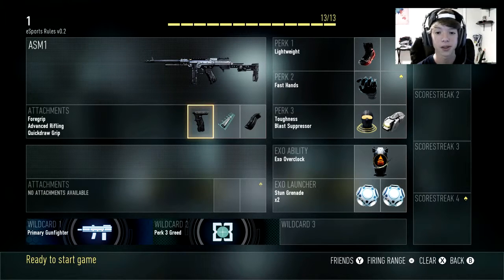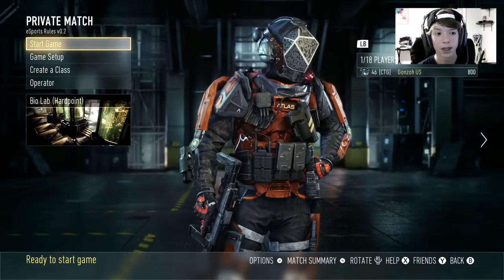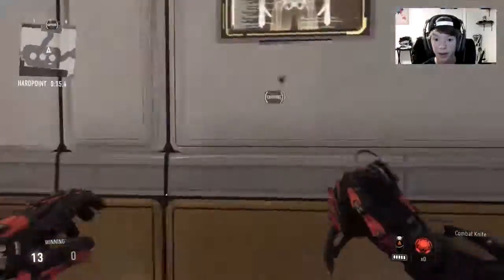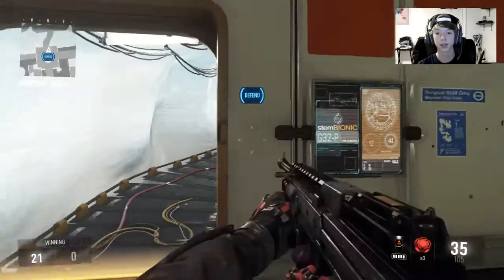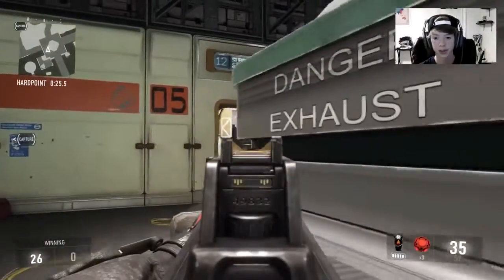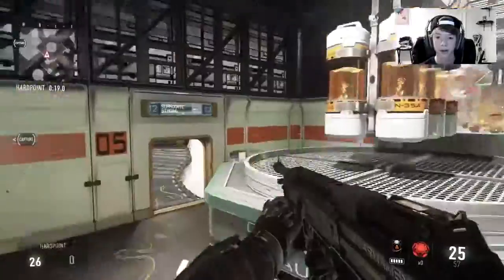Gonzoh's BioLab 1V1 Hardpoint Tips!